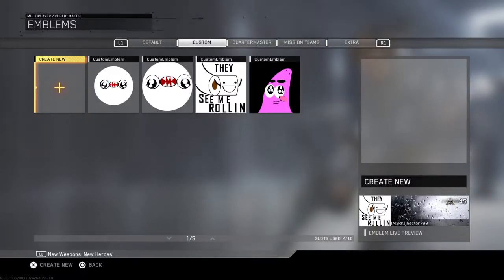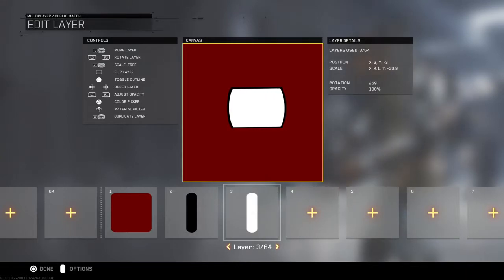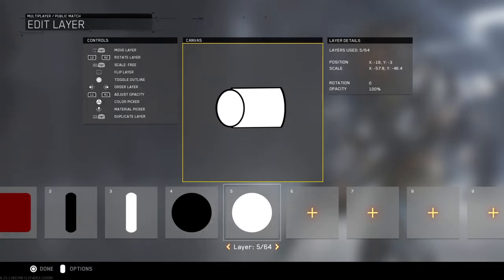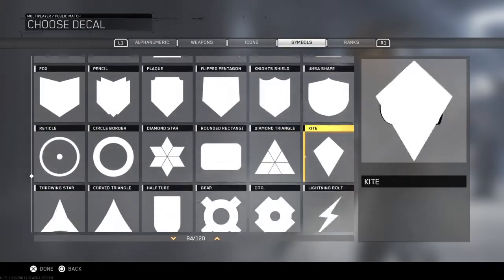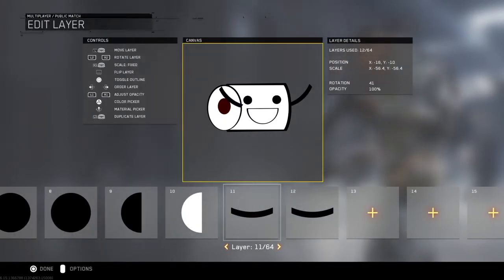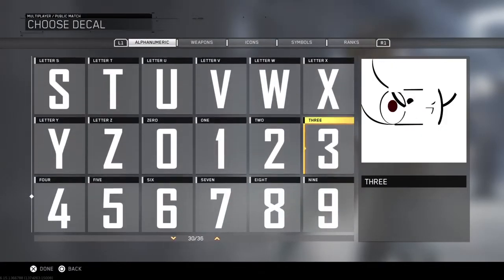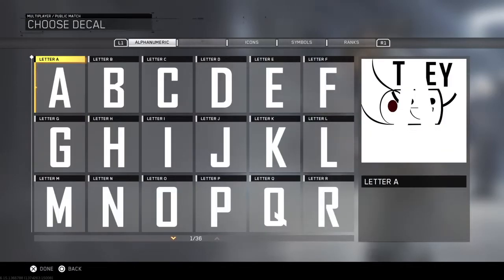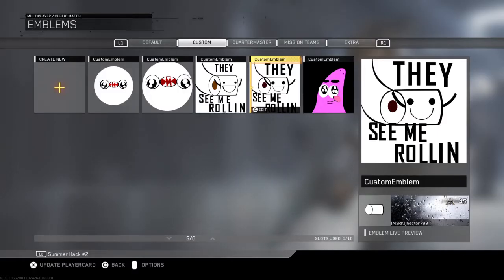HOW TO MAKE THEY SEE ME ROLLIN EMBLEM IW/Infinte Warfare